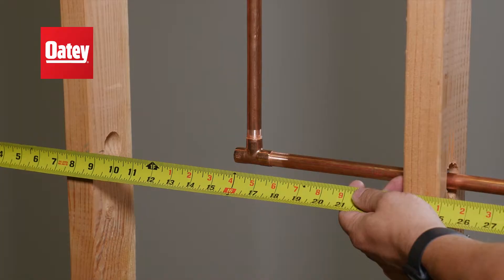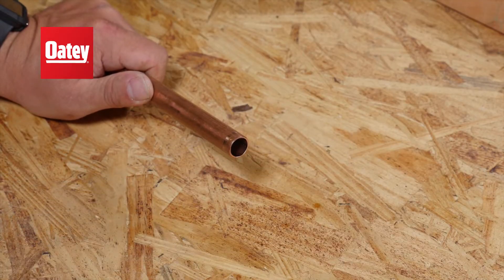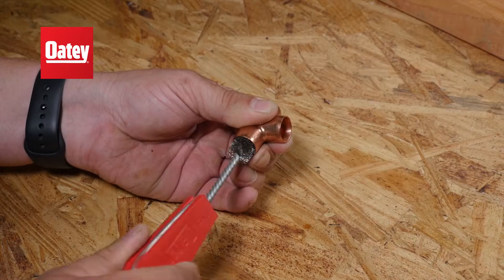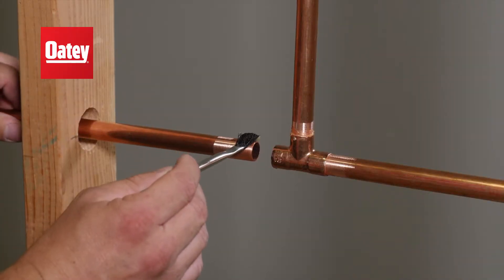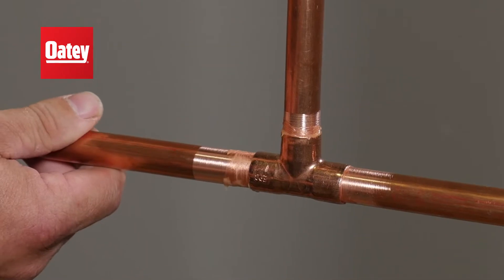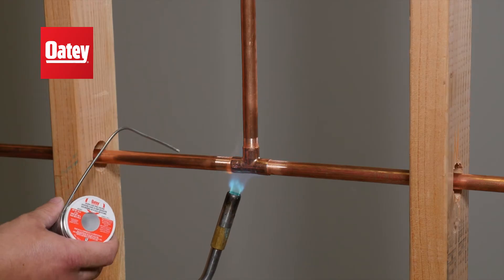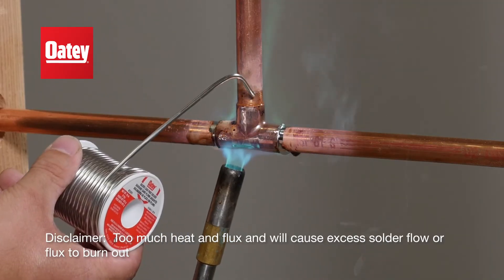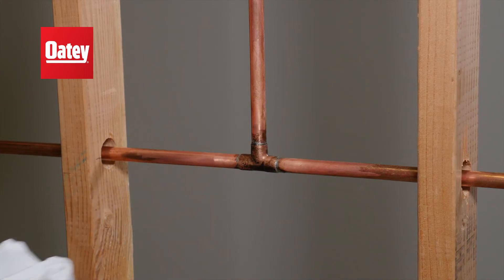Solder Sweat Copper Pipe | Oatey 50684 Safe-Flo Silver Plumbing Kit | best solder for copper pipe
This plumbing Kit includes wire  tinning flux, solder, abrasive cloth, and an application brush
**420°F - 460°F solder melting range
**Tinning flux contains added solder powder for excellent heat transfer
**Copper, bismuth, tin and silver alloy